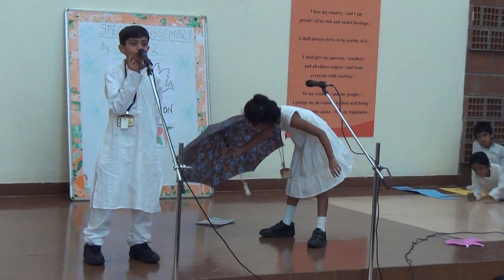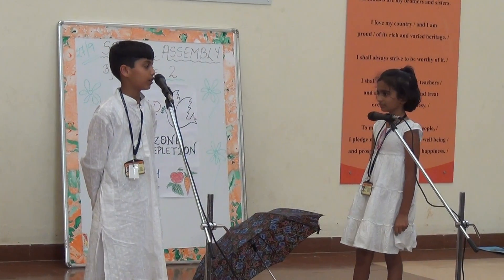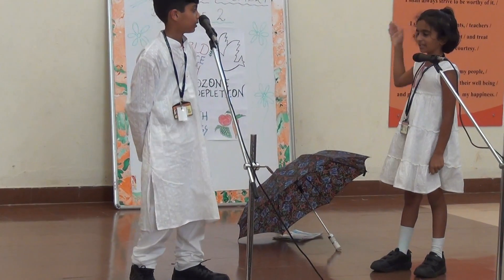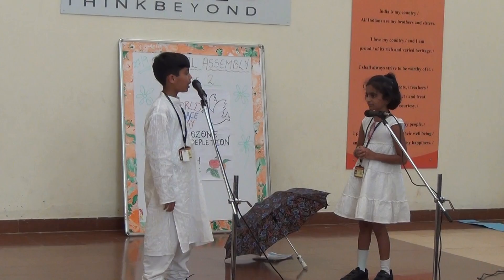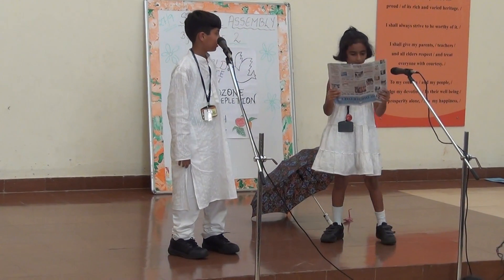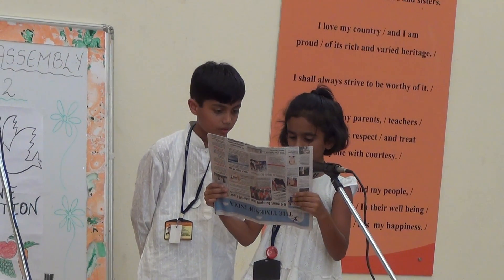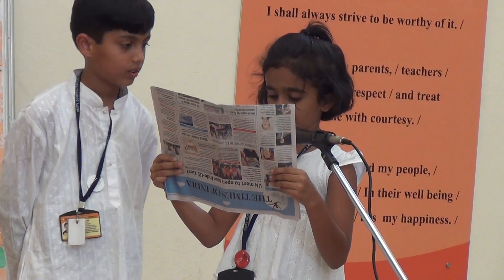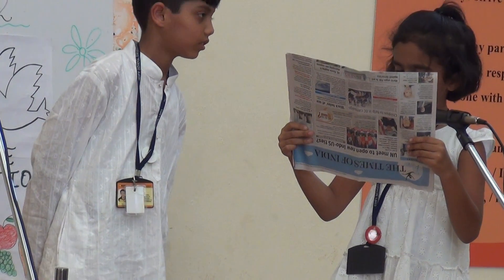Edify School Bengaluru - Ozone Layer day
A short presentation on Ozone layer depletion. Children narrated the causes and effects of Ozone layer depletion and how to protect it.